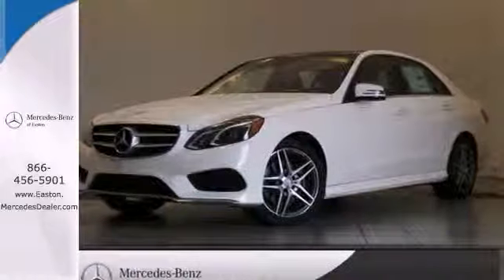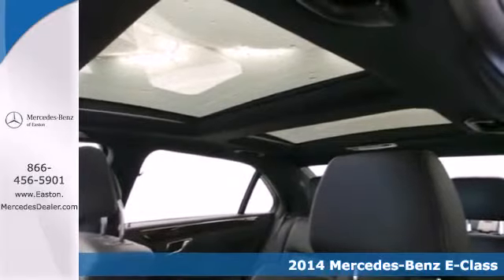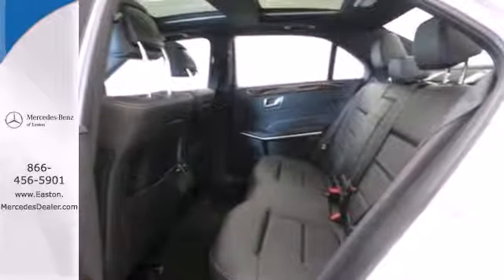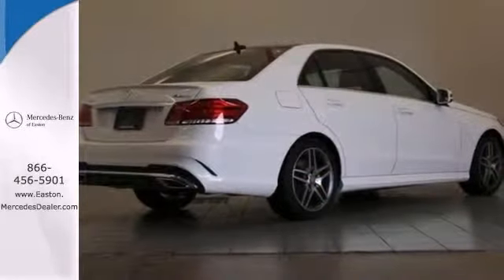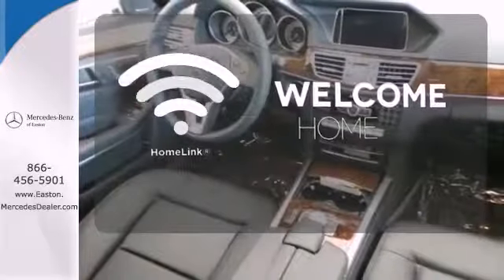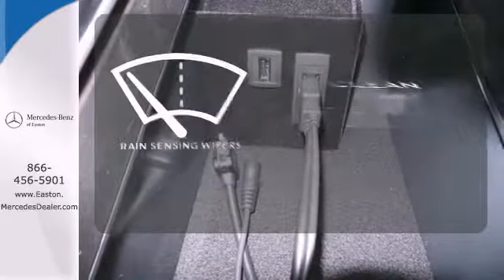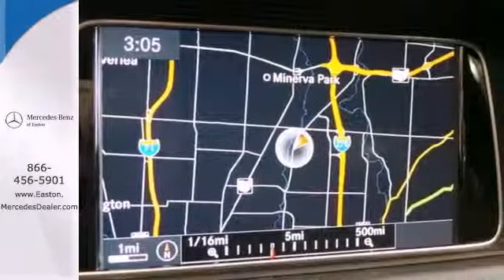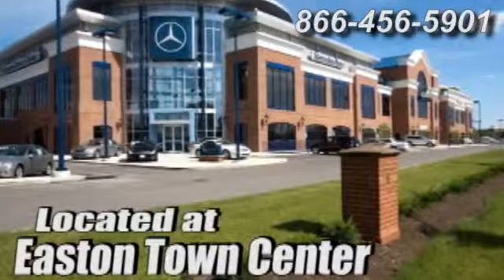2014 Mercedes Benz E Class Columbus OH Mercedes Benz Dealer, OH MN015649 360p